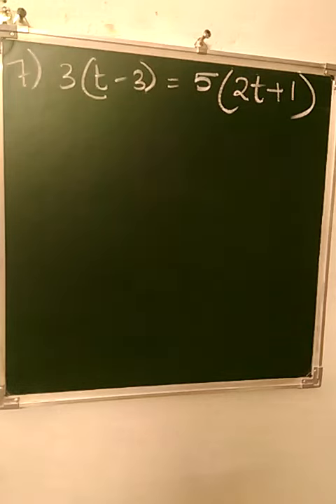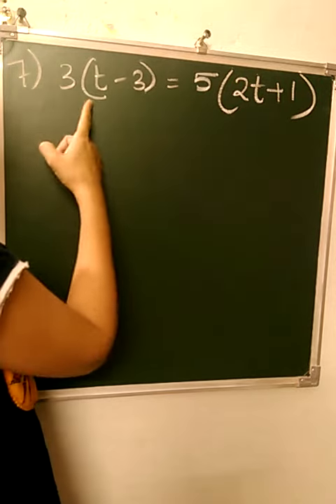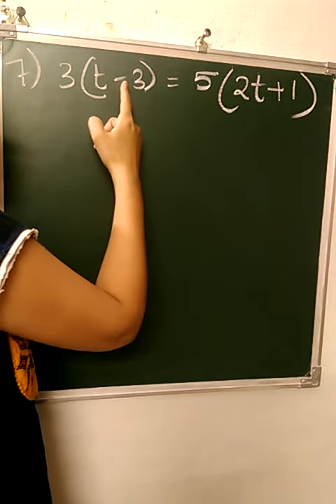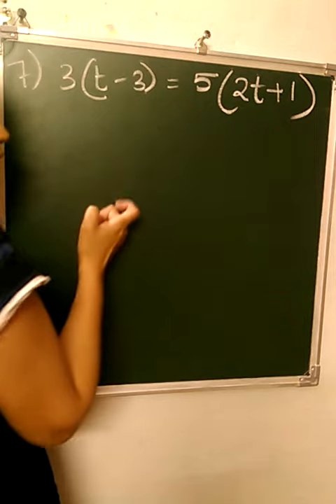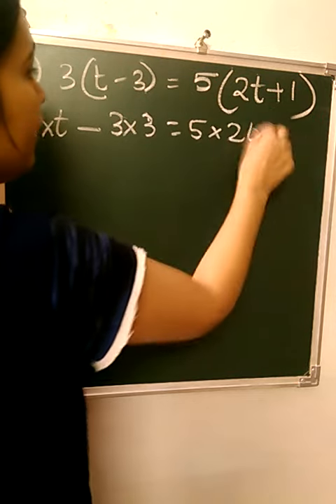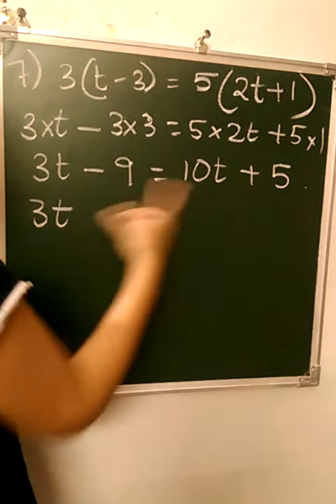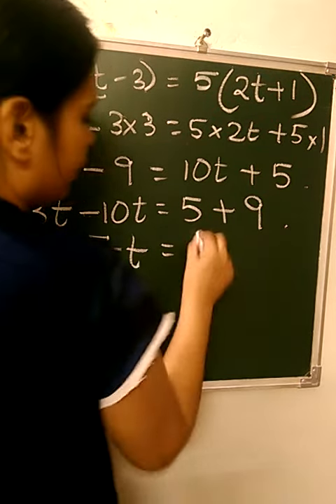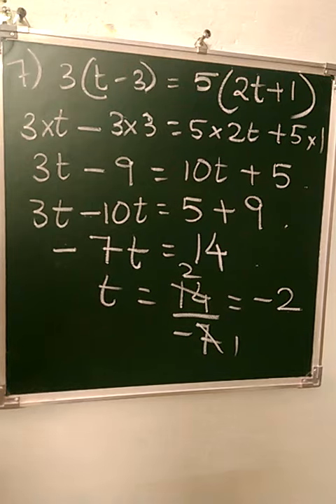8a,b... Ex 2.5-Q7(in copy)